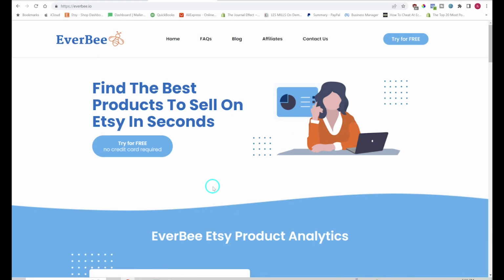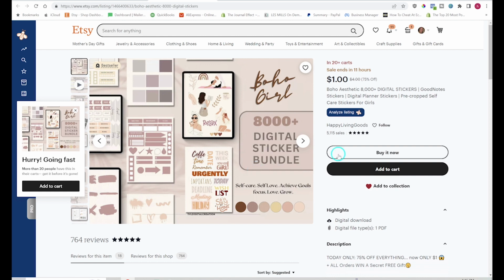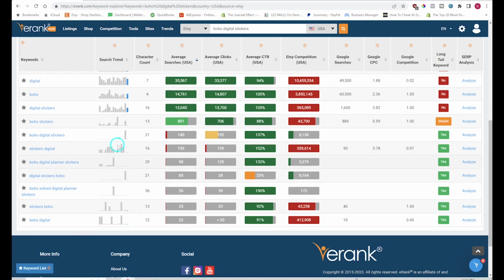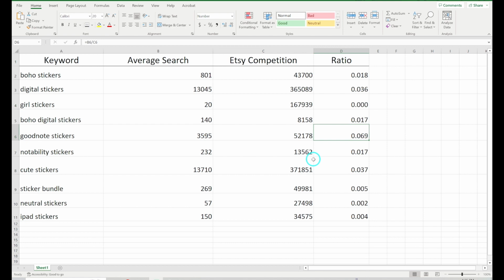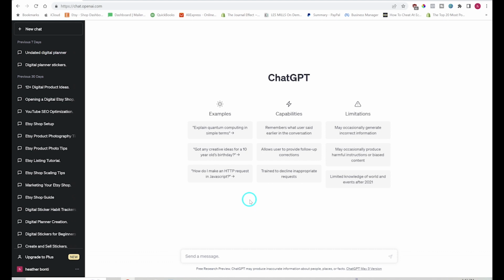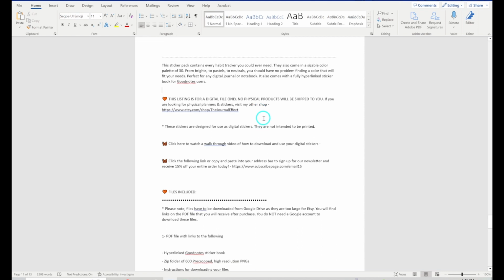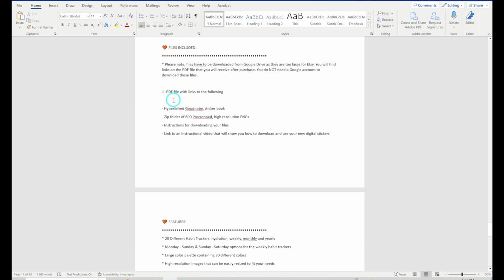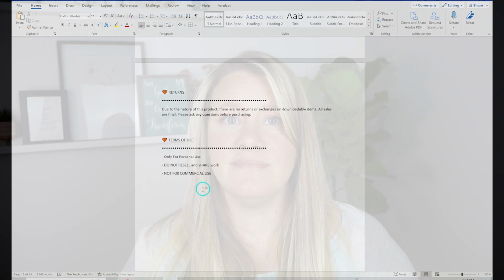Write the Best Digital Product Descriptions, Titles and Tags (Ep. 6)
Writing a great product description and title for your digital product is one of the most crucial aspects for getting in front of the right customers. But how do you know what to include and how to make it all work together? In this video, I'll guide you through a step-by-step process to help make writing your descriptions, titles, and keywords a lot easier and less stressful. We'll cover everything from keyword research to crafting compelling descriptions and adding all the necessary elements to ensure your customers are happy with their purchase. Don't let your listings get lost in the crowd - watch this video to learn how to make your Etsy products stand out!

❤ TIME STAMPS ❤

00:00 - Intro
02:56 - Keyword Research
04:31 - Everbee
10:18 - Erank
15:26 - Titles & Tags
17:03 - Description Copy
18:28 - ChatGPT
22:20 - Description Body